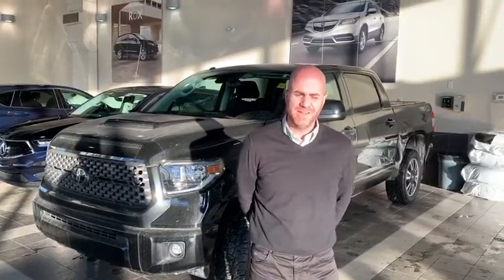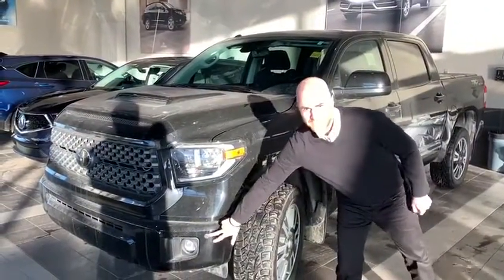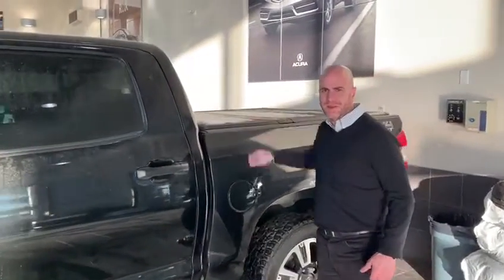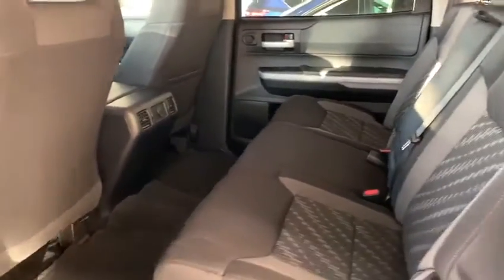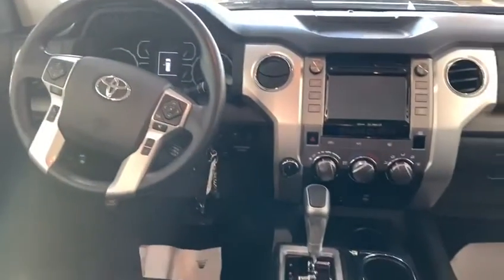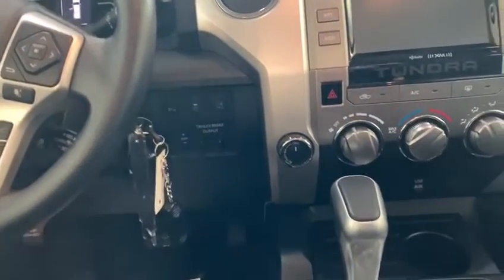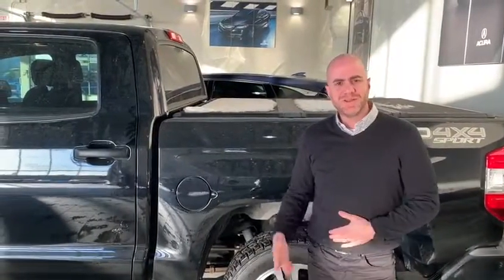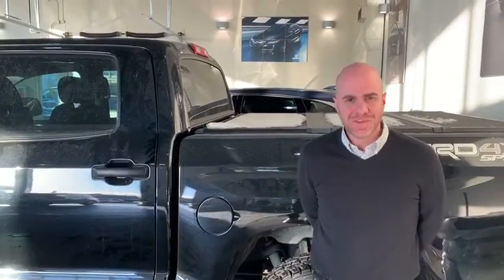2018 Toyota Tundra || Southview Acura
Recorded by Nader